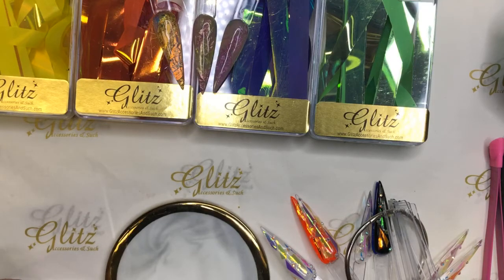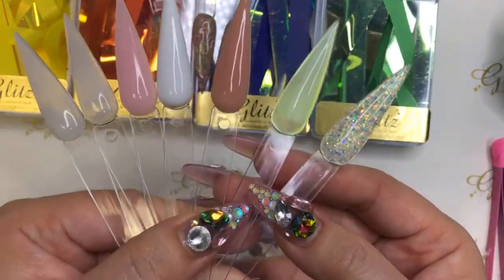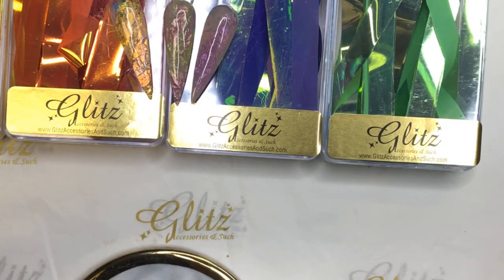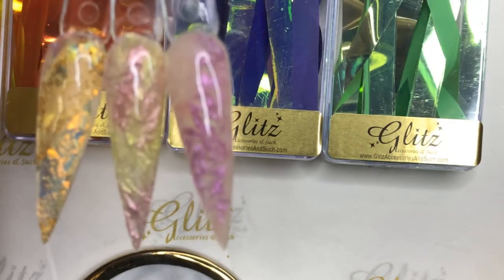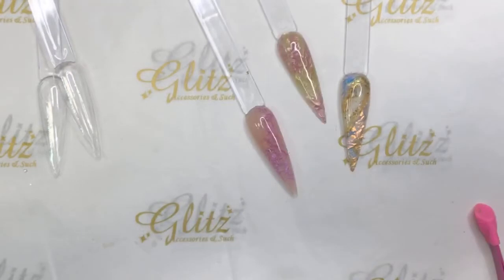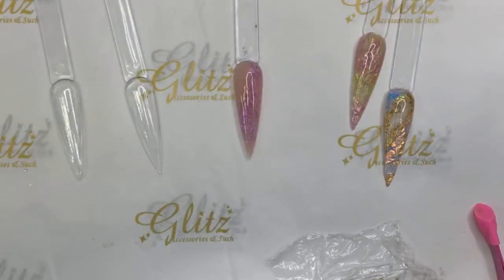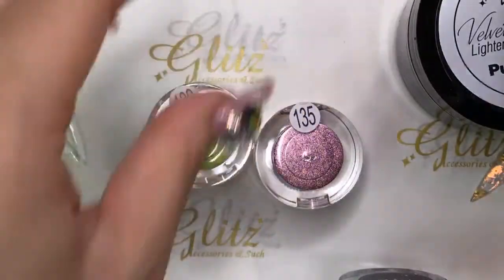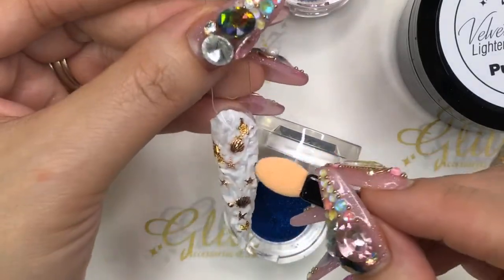Full Live Tutorial: Encapsulated Velvetty Gel, Chrome Powder, Fire & Ice Sheet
Velvetty Gel Product Launch Sale is on!